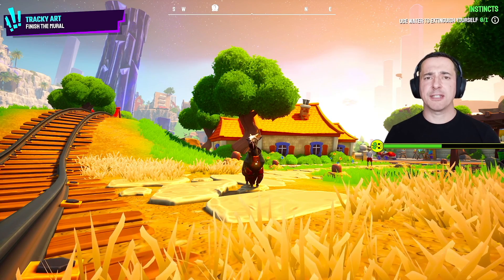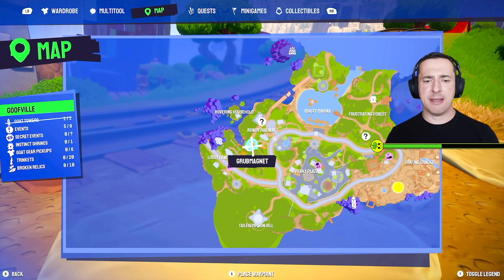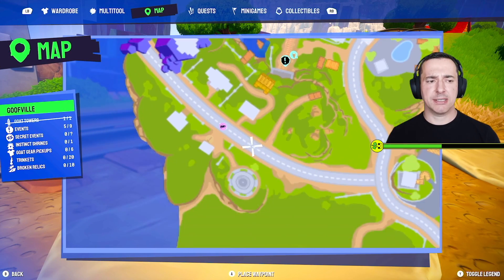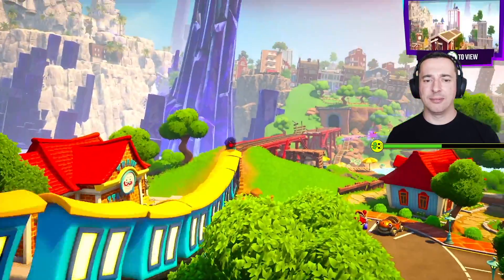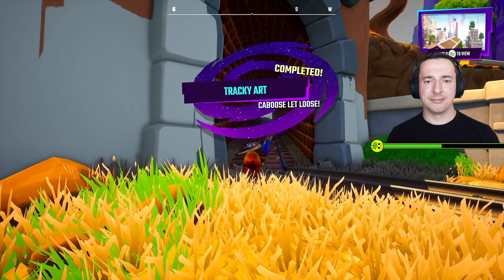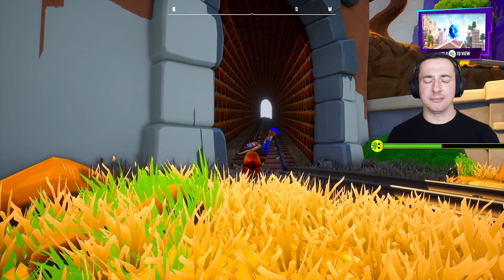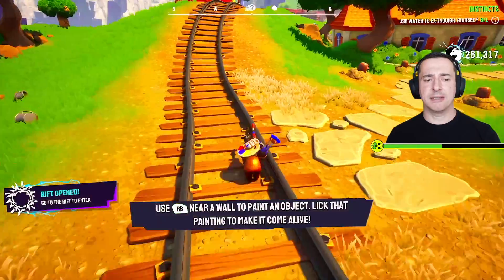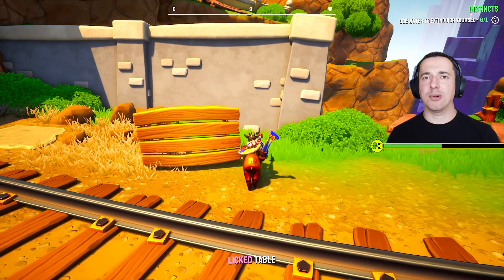Tracky Art Goat Simulator 3: Multiverse of Nonsense Event Guide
In this Tracky Art Goat Simulator 3 video, I'll show you how to do this event quickly and easily. This event is in the new Multiverse of Nonsense DLC for the game.

In the Tracky Art Goat Simulator 3 event, you need to finish a mural by using buckets of paint in the Goatsville area.